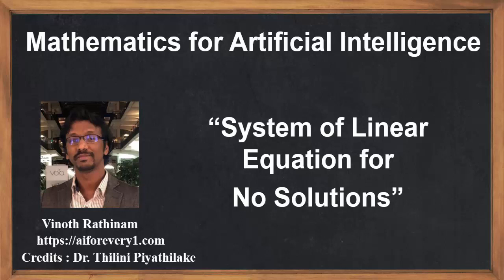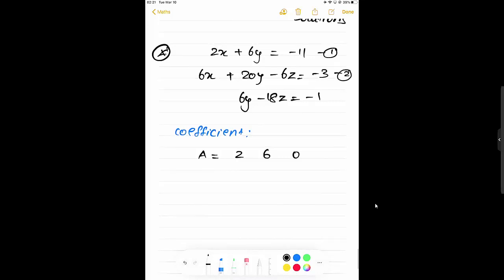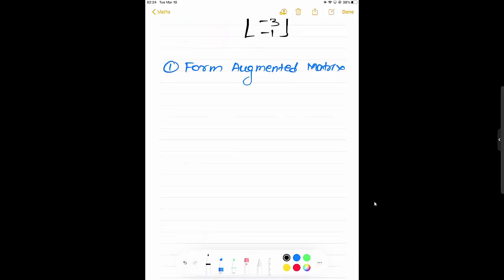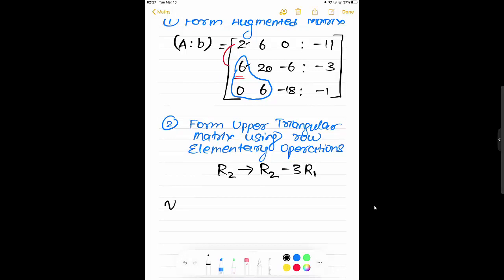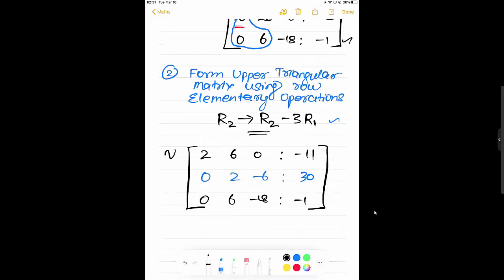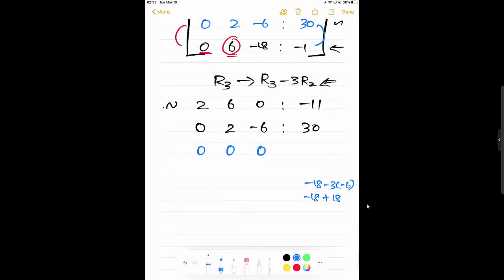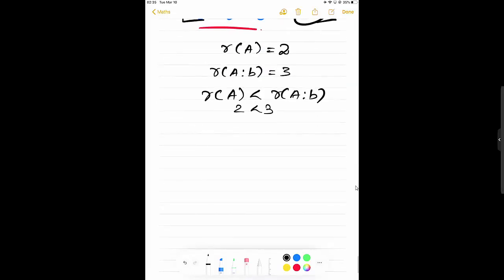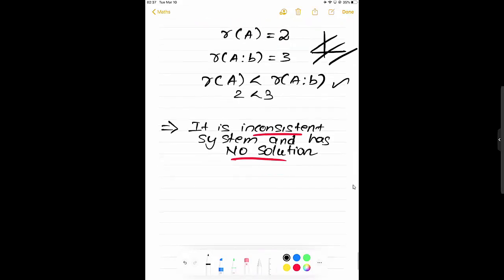Machine Learning Tutorial Python Mathematics : 19. System of Linear Equations | No Solution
This video explains about the System of Linear Equations for No Solution

Agenda:
* Introduction
* Sample problem